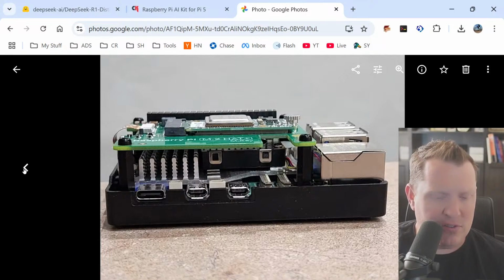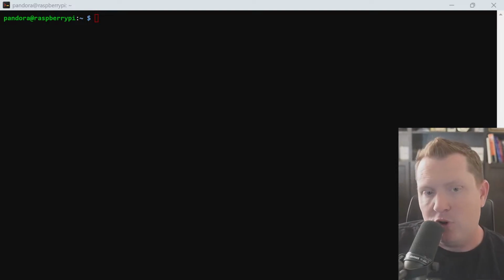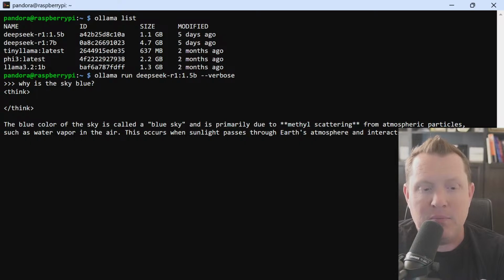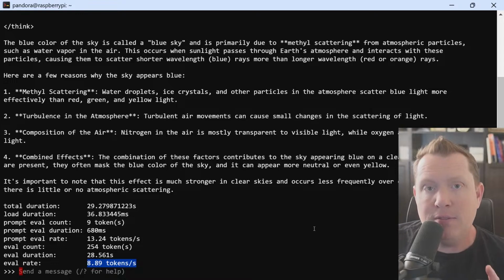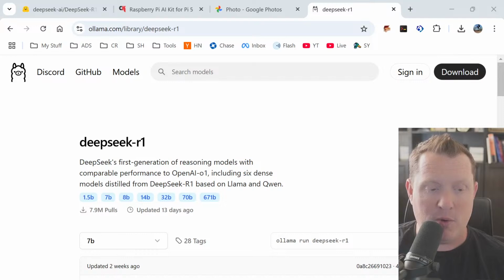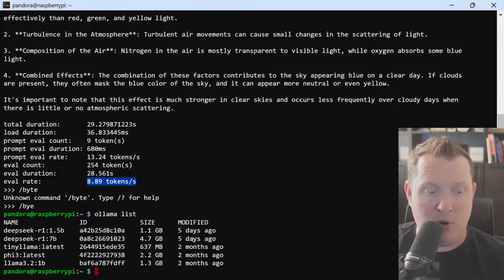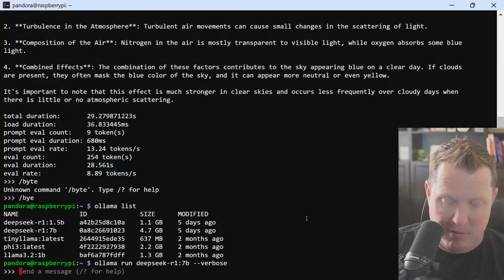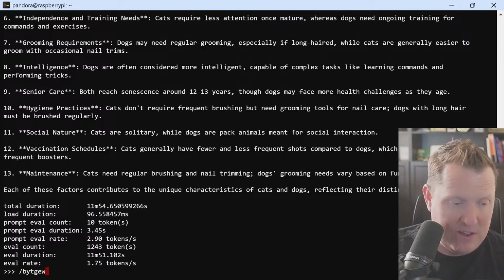DeepSeek running on a Raspberry Pi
I wanted to try and get DeekSeek running on a Raspberry Pi 5.

I bought an AI kit for the Raspberry Pi 5.